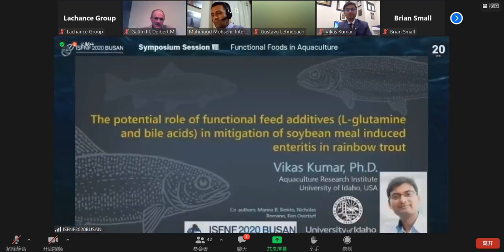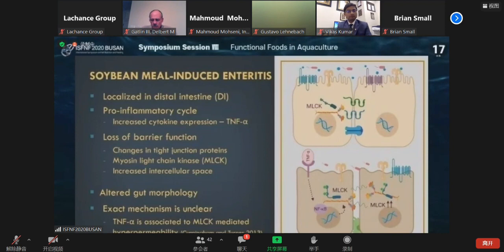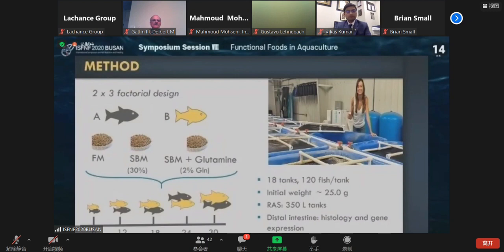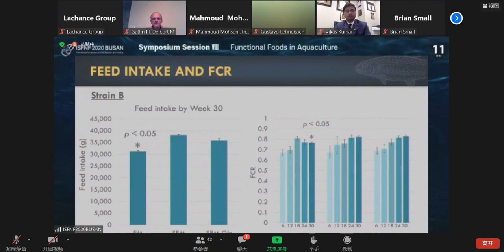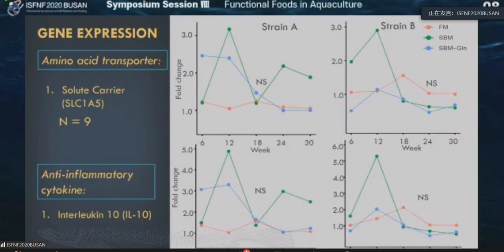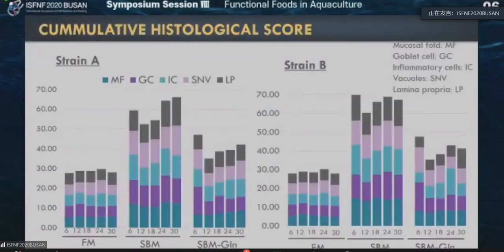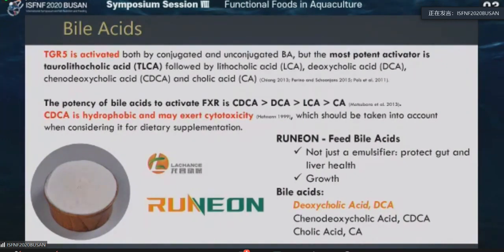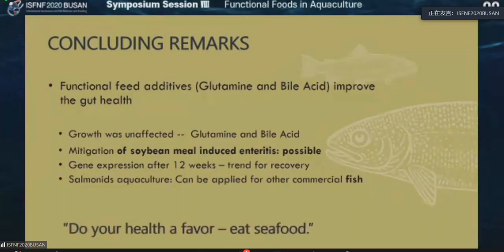ISFNF 2020 BUSAN Bile Acids mitigate soybean meal induced enteritis in rainbow trout Vikas Kumar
Obrador: Vikas Kumar, Ph.D. (Instituto de Investigación en Acuicultura, Universidad de Idaho, EE. UU.)

Después de complementar los ácidos biliares, el peso final, la FCR y la salud intestinal mejoran obviamente cuando la harina de pescado en el alimento para trucha arco iris se reemplaza por harina de soja en un 40%.

Ácidos biliares en la inflamación intestinal:
§ A través de TGR5
- GPCR en enterocitos y macrófagos
- Suprime la activación de NF-kB (Cipriani et al. 2011)
- Mantener la expresión de TJ (Cipriani et al. 2011)
§ A través de FXR
- Receptor nuclear
- Reprime las citocinas proinflamatorias en enterocitos y macrófagos (Gadaleta et al. 2012) a través de NF-kB

Somos el fabricante más grande y único de ácidos biliares para piensos que ha sido aprobado como NUEVO TIPO DE SUPLEMENTOS DE ALIMENTOS en China desde 2004, puede ser ampliamente utilizado en la alimentación de aves de corral / cerdos / rumiantes / animales acuáticos (pollos de engorde, ponedoras, peces, camarones, cerdos , Vaca, etc.)

Las principales funciones de los ácidos biliares (RUNEON):
1. Proteger la salud del hígado / hepatopáncreas y del intestino;
2. Promover la digestión y absorción de grasas;

Si tiene interés en conocer más detalles, puede contactarnos de la siguiente manera:
Shandong Longchang Animal Health Product Co., Ltd.

ISFNF 2020 BUSAN | Los ácidos biliares mitigan la enteritis inducida por la harina de soja en la trucha arco iris | Vikas Kumar
# ISFNF2020 BUSAN | Los ácidosbiliares mitigan la enteritis inducida por la harina de soja en la trucha arcoíris
Después del suplemento de ácidos biliares, el peso final, FCR y salud intestinal se mejoran obviamente cuando la harina de pescado en el alimento para trucha arco iris se reemplaza por harina de soja en un 40%.